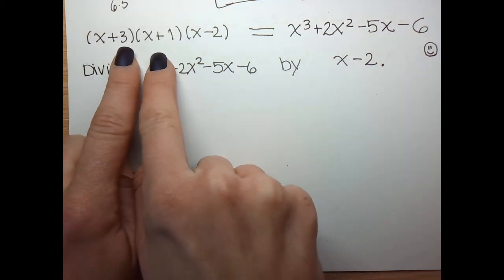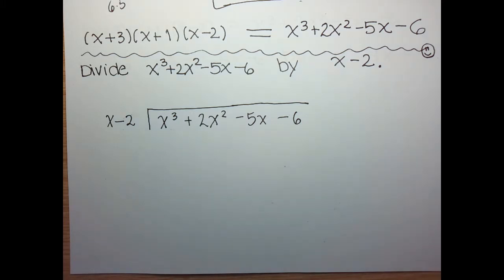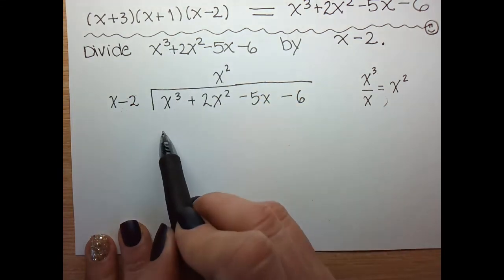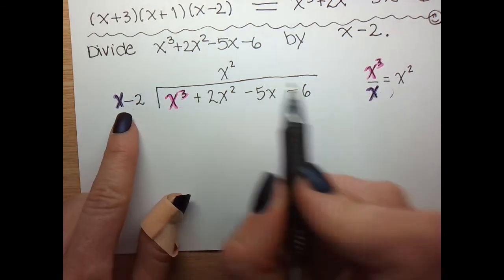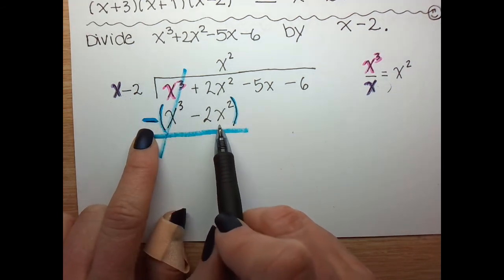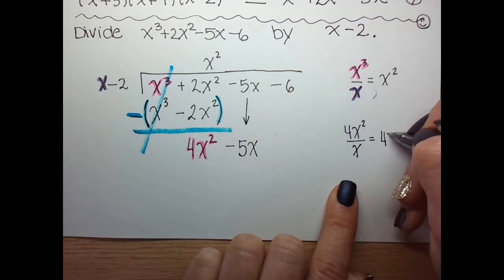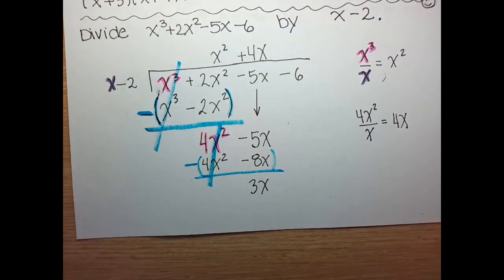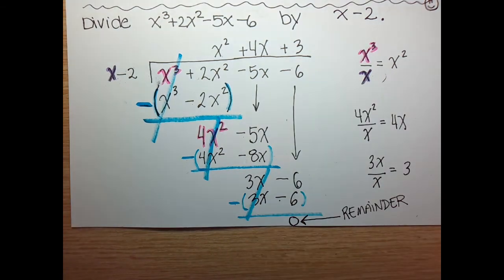Jan. 4, 2022: Part 2 of Long Division of Polynomials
Please see the playlist for more in-depth and clear instruction.

Lesson 15 (Supplement 1 of 2), 01/04:
—live recording, during per7, aligns